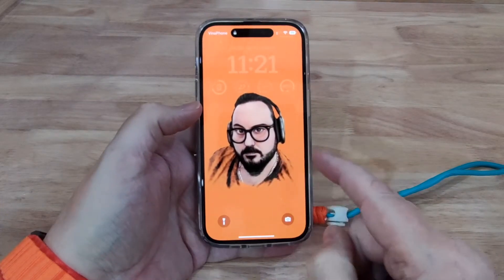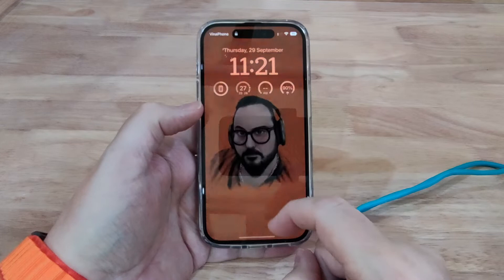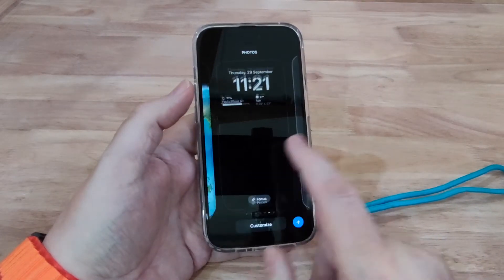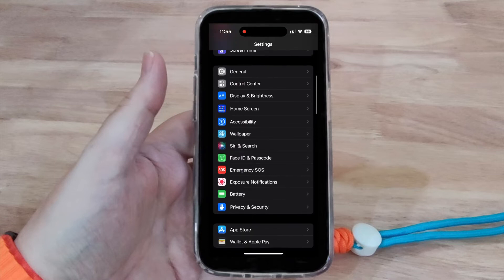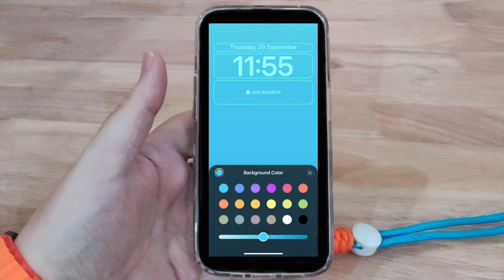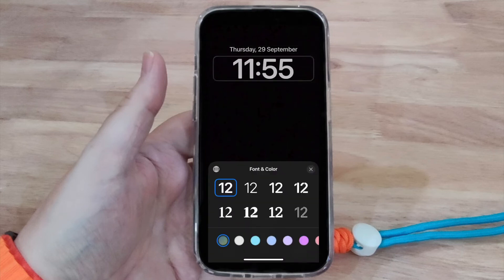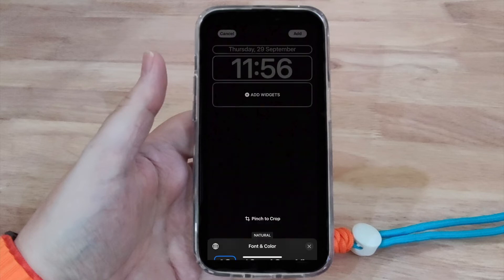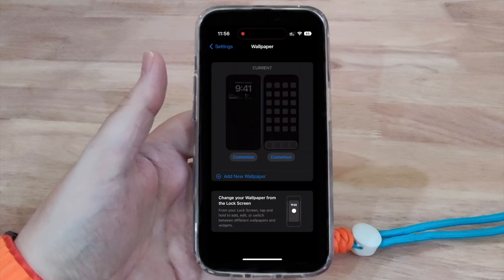Dark Always On Screensaver for iPhone 14 Easy Setup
Many YouTubers are saying they don't like the new always on display on the iPhone 14 and that it just is not the same as on Android, well in less than 2 minutes you can have the black lock screen you want. Easy as 1,2,3 and anyone can do it.
Thanks as always for watching and if you like the video then please click the like button and a sub would be amazing. See you all again in the next video.